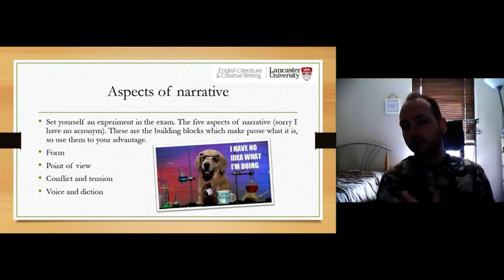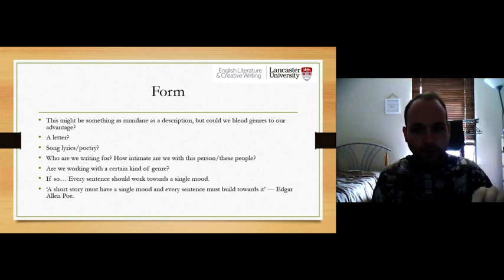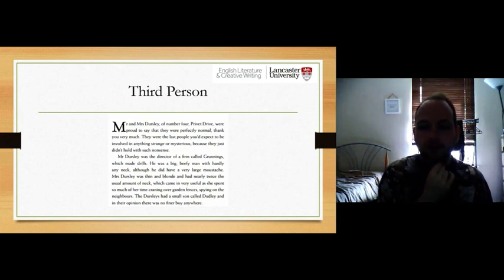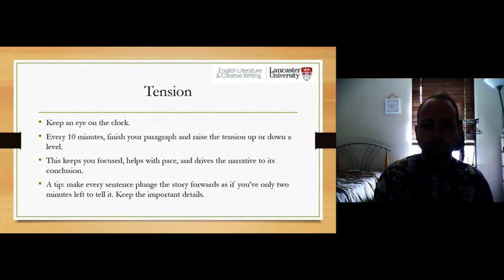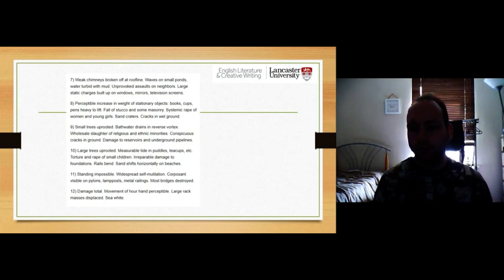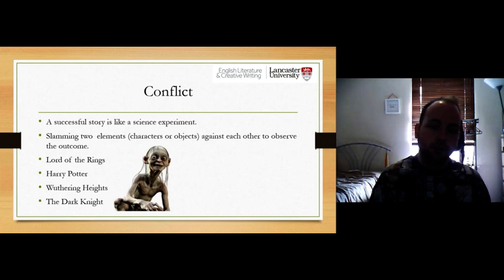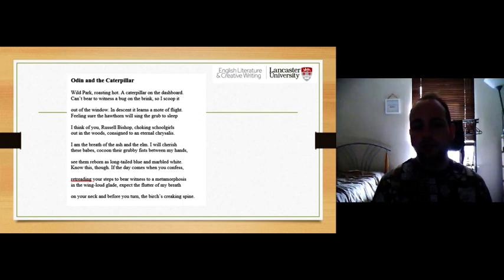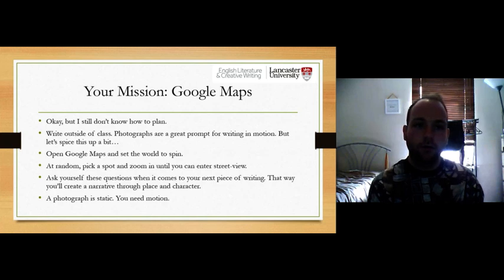English Language GCSE -- Original Writing: The Exam as an Experiment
The second of four videos in which Warren Mortimer discusses how to approach a new piece of writing. Form, point of view, conflict, tension, and voice are all discussed.

This video workshop is designed for students studying for the original writing assessment of GCSE English Language, Paper 1, but will be of interest to other advanced students interested in developing their creative and original writing skills.